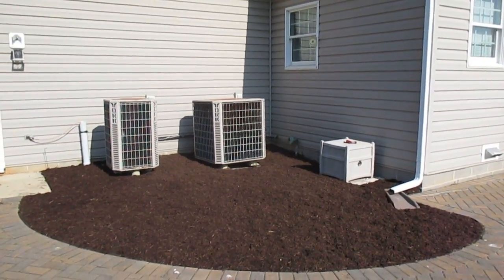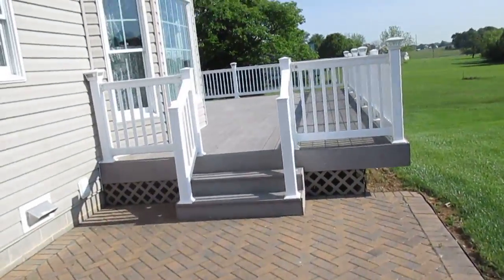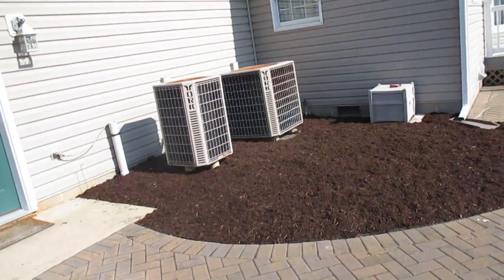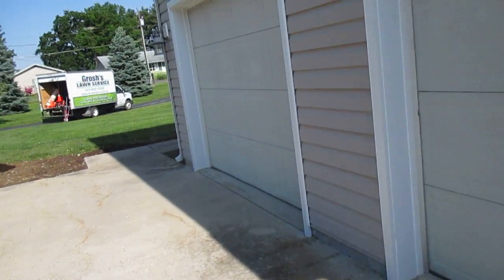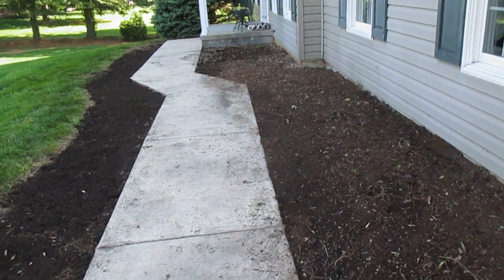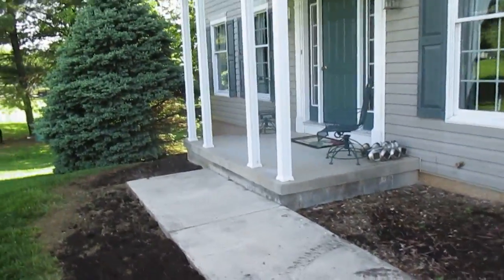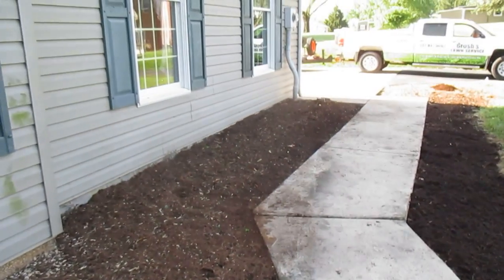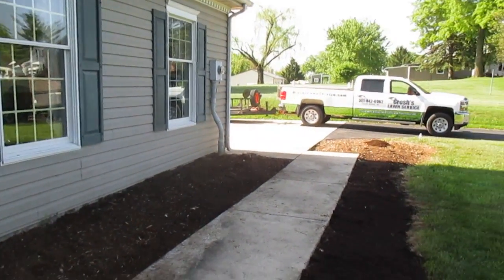Organic Mulch Hardscape Landscape Design Hagerstown MD Washington County MD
Grosh's Lawn Service completed the organic mulching at the AC units at our client's home here in Hagerstown MD.

Grosh's Lawn Service recommendation was to plant some upright shrubs out in front of the AC units to help block the noise from the units to allow for a more peaceful atmosphere while our client's were entertaining on their deck .

The upright evergreen shrubs would have also made this area more appealing to the eye and blocked out the ugly AC units here in Washington County MD!

Need help with your landscape design and landscape renovation here in Williamsport MD?

Building a new home here in Washington County MD and would like the electric meter and AC units put in an out of the way area to not distract from your hardscape patio, deck and swimming pool?

Tom and the team at Grosh's Lawn Service should be a part of your design process of your new home so that your outdoor living space is considered when designing your new home.

Contact Tom at GroshsLawnService.com today!